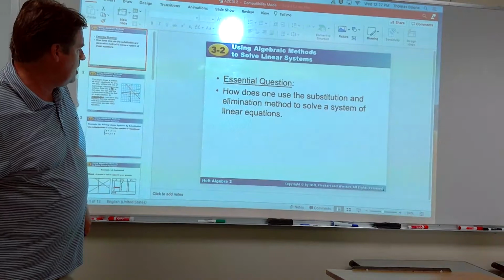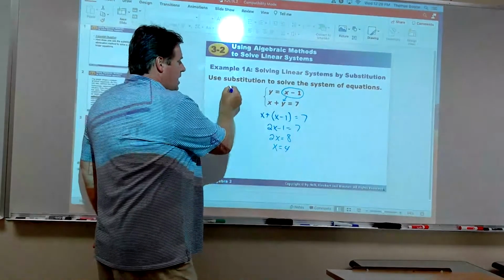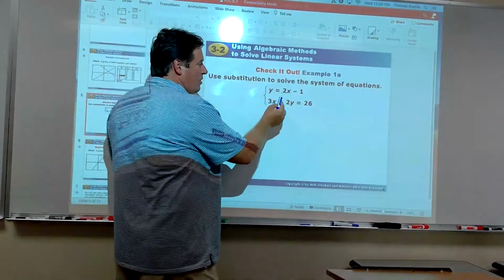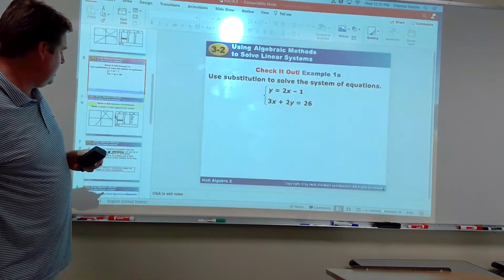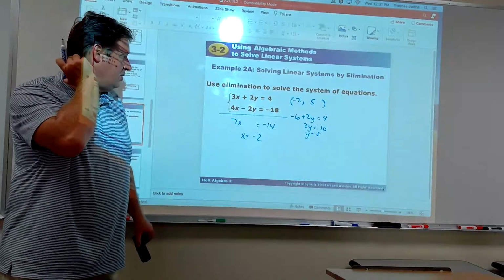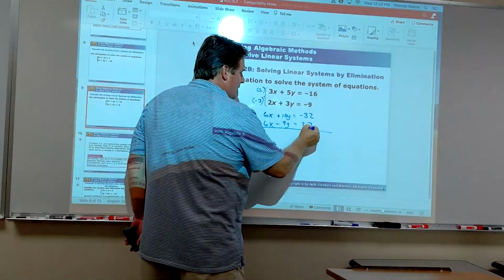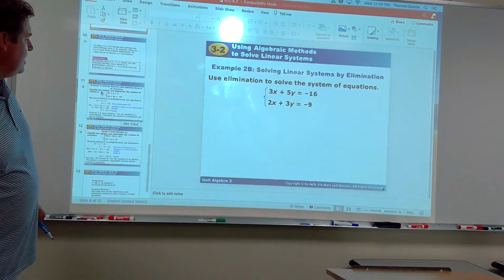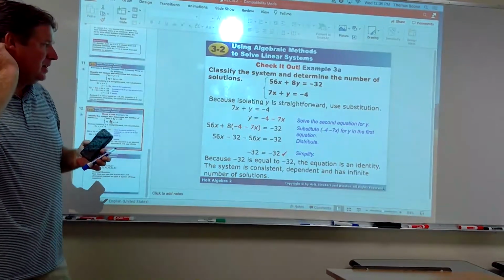Al;gebra Video 3.2